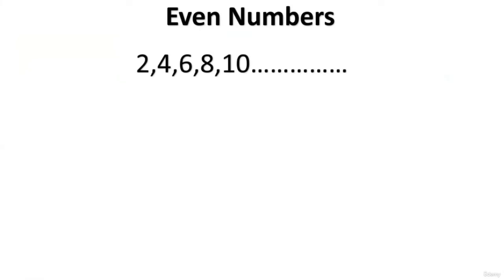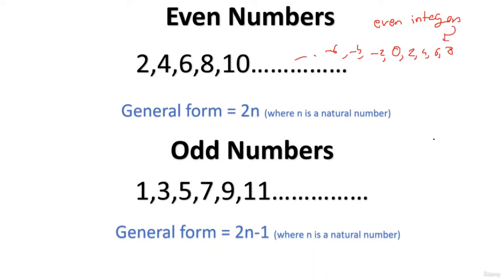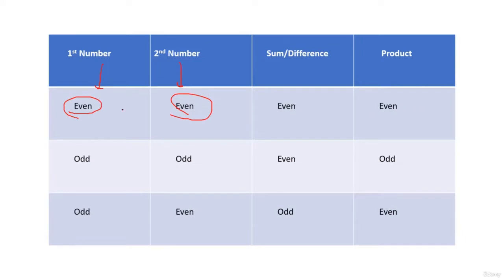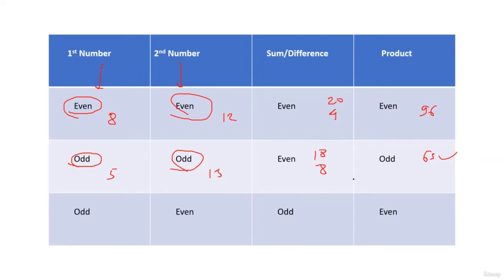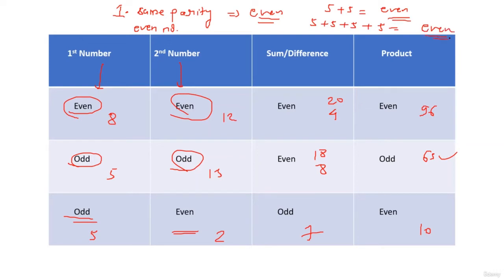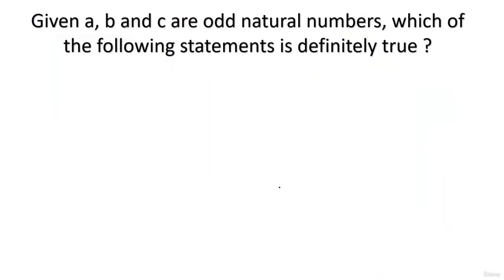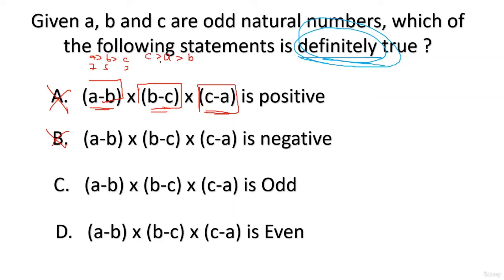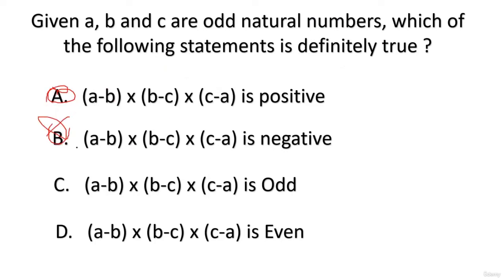CAT Prep | MBA Entrance | CRT | Bank Exams | Lecture 03 - Even & Odd Numbers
Hello everyone! In this video, in this video, we will try to understand parity or Even / Odd nature of numbers.